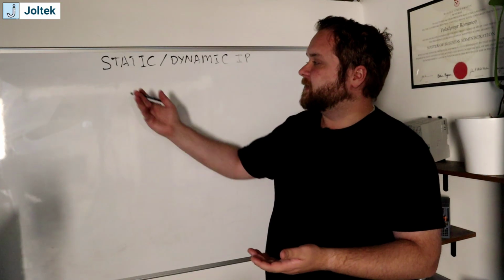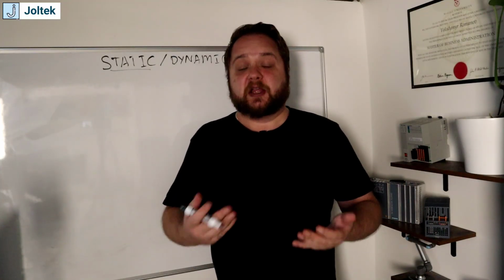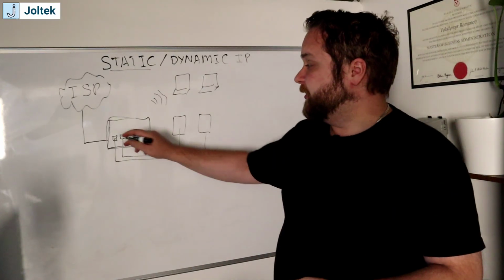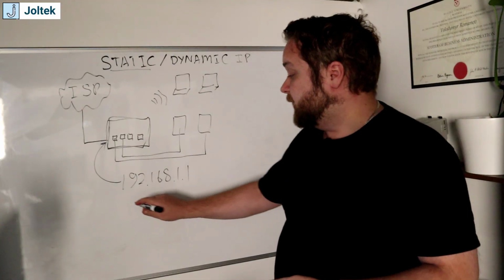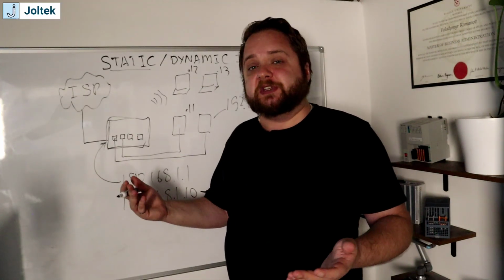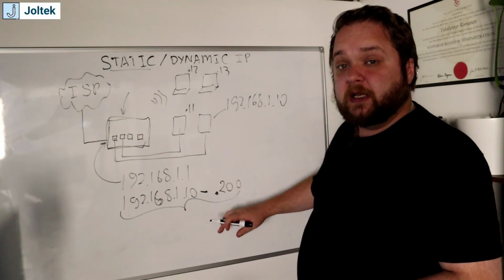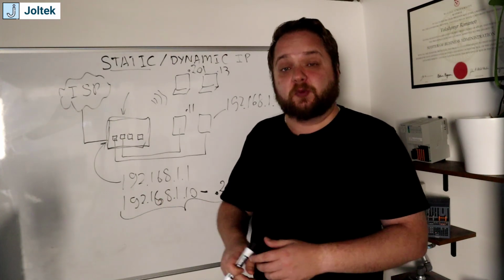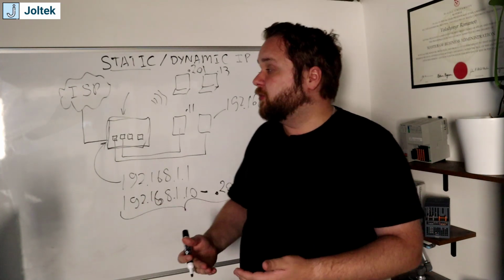L2.12 Static vs Dynamic IP for Industrial Automation | Why OT Networks Require Static Addressing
In this video, we explore one of the most fundamental topics in OT networking: the difference between static and dynamic IP addressing, also known as DHCP. Understanding this distinction is critical for anyone working in industrial automation, manufacturing IT, or controls engineering. While DHCP allows our home and office devices to automatically receive IP addresses from a router, industrial systems require a much more deliberate and structured approach. Static IP addressing ensures that critical devices such as PLCs, HMIs, and VFDs communicate reliably and consistently, without the unpredictability of dynamically assigned addresses.

We start by reviewing how DHCP works in a typical home or office network, where a modem or router dynamically assigns addresses from a predefined pool. This setup makes it easy to connect laptops, mobile phones, and PCs without any manual configuration. Then we contrast this with how OT networks operate, where deterministic communication and reliability are key. We look at why unmanaged switches cannot assign IP addresses, why DNS servers are rarely found on the plant floor, and how this impacts both configuration and troubleshooting.

By the end of this video, you will clearly understand why static addressing remains the standard in industrial environments, how to configure it correctly, and what risks arise when DHCP is mistakenly introduced into OT systems. This is part of Joltek’s OT Networking Fundamentals series, designed to help you master real plant-floor networking concepts that go beyond theory. If you want to deepen your understanding of OT networking, be sure to explore our related materials and courses below.

For a complete guide on manufacturing systems, modernization, and digital transformation strategies, visit Joltek’s blog and services pages:

Timestamps
 00:00 Introduction to static vs dynamic addressing
 00:28 Why home networks use DHCP and OT networks do not
 01:25 Understanding how DHCP pools assign IPs automatically
 02:23 Common home network example and IP allocation explanation
 03:22 Configuring static and dynamic IPs and when to use each
 04:17 Why DHCP is not practical for PLCs and HMIs
 05:17 Role of DNS servers and why they are rarely used in OT
 05:47 How static IP configuration ensures deterministic communication
 06:42 Future outlook and considerations for hybrid architectures